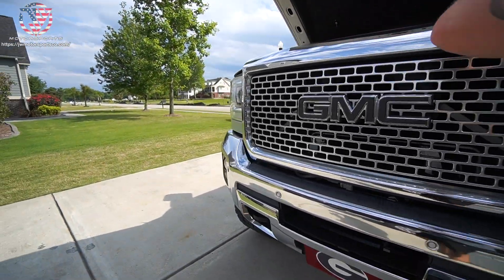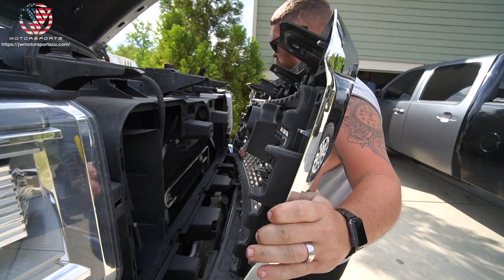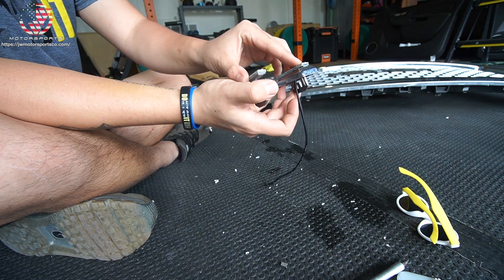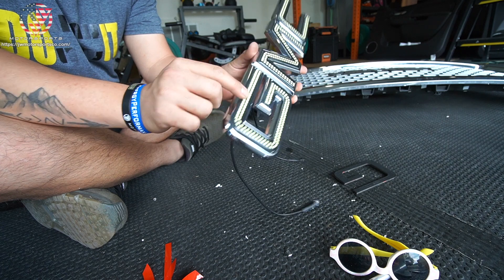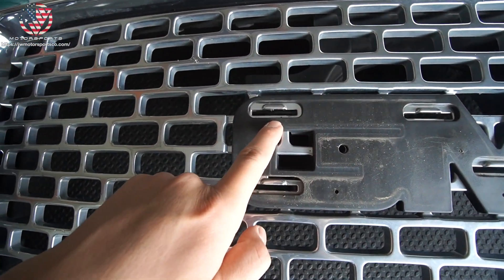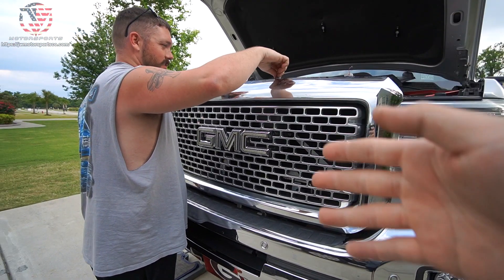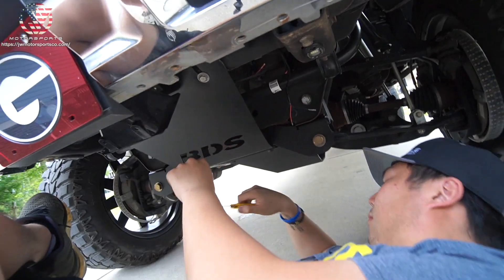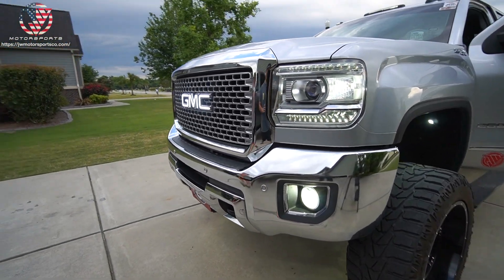HOW TO INSTALL LED GMC EMBLEM ON (07-18 GMC SIERRA)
My LLY Duramax + $3,000 can be yours! 👏👏👏
💵 $1 Spent = 🎟️ 1 Entry
📦 Get your Entries In Now 🔥
⏳ Ends 5/15/23